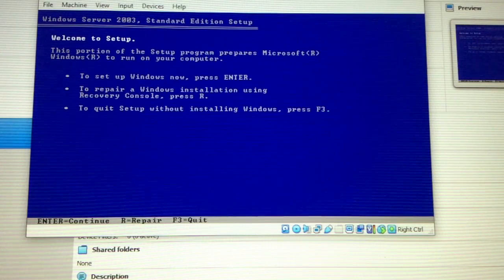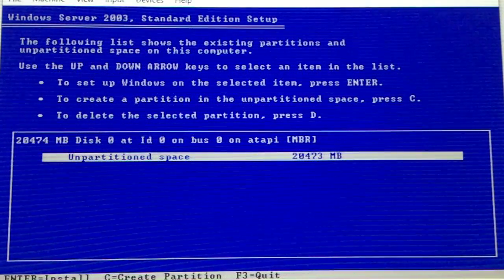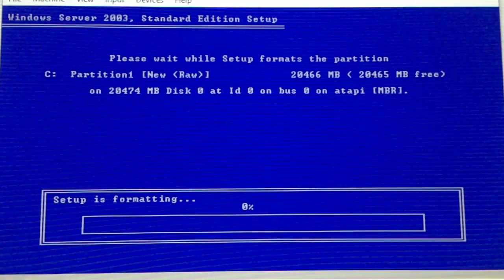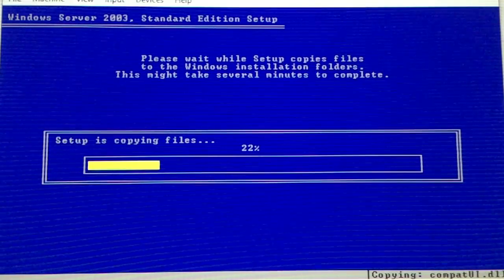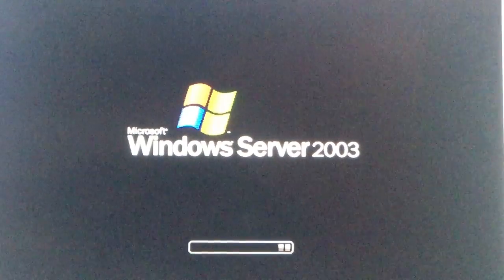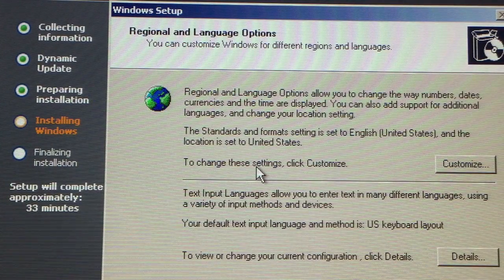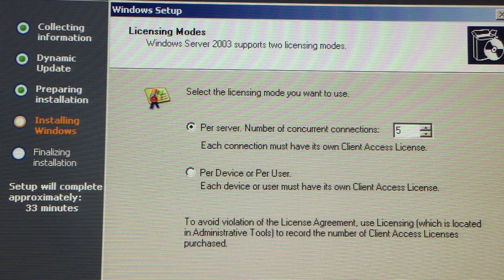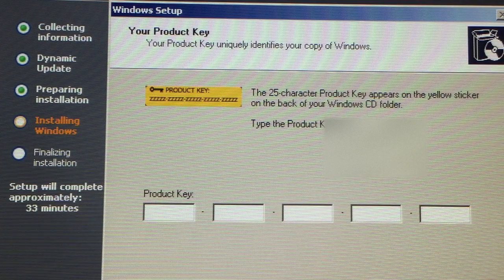Windows Server 2003 Virtual Machine Install Version 2: Part 1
We talk about Windows Server 2003 installed on a virtual machine. This is a remastered version of the original we will have a link in the video for the original video to compare. I hope you enjoy this video.

1:25 Create Partition
1:33 Format Hard Drive
1:55 Copying Files
3:25 GUI Setup
4:43 Reginal Settings
4:52 Server Type
5:00 Computer Name/Password
5:29 User Name/Business Name
5:46 Enter Product Key
5:55 Credits